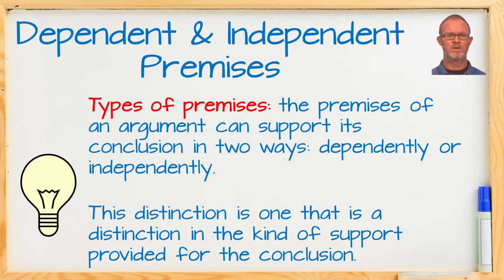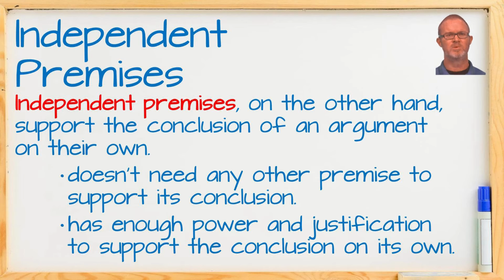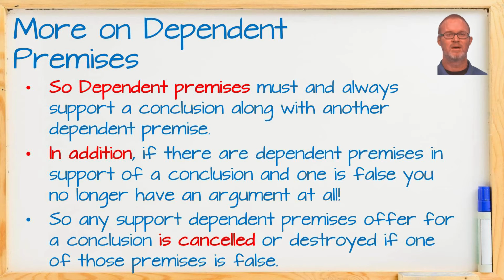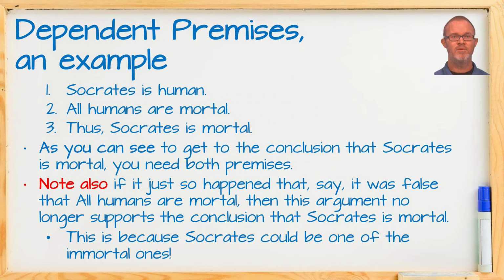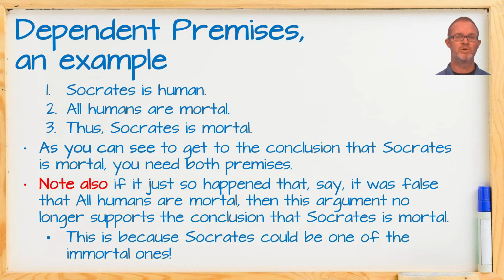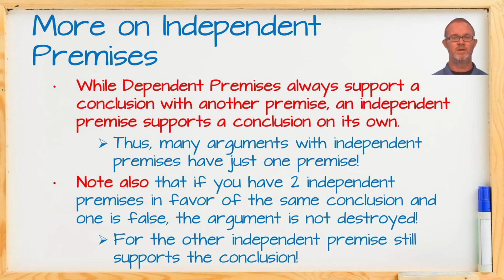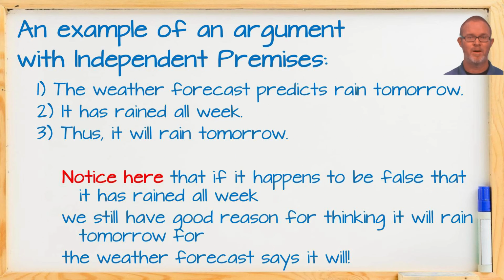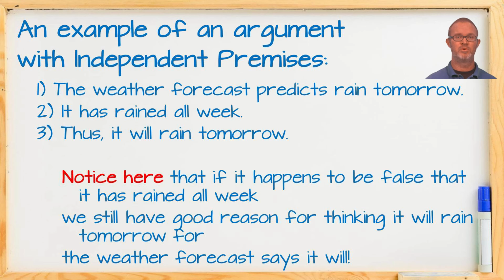Independent and Dependent Premises